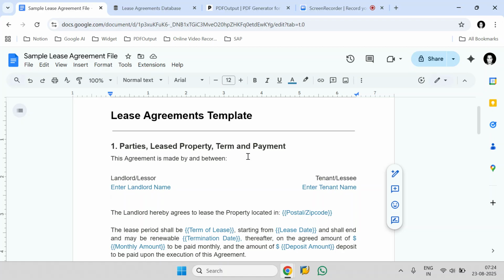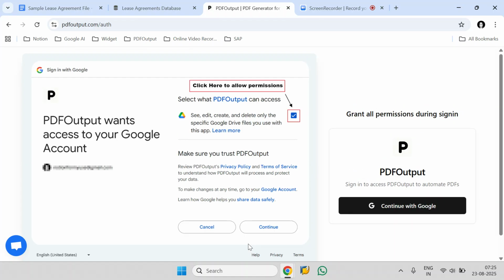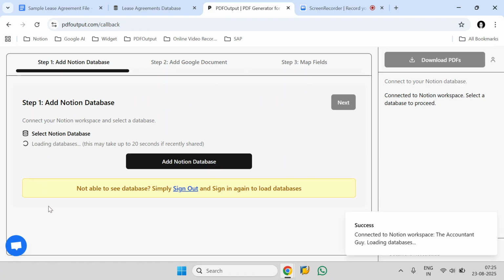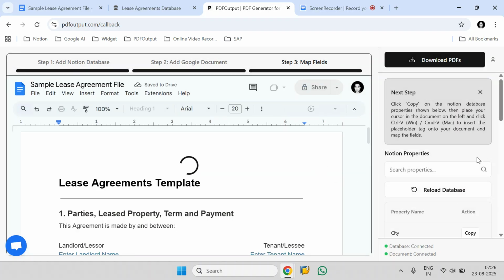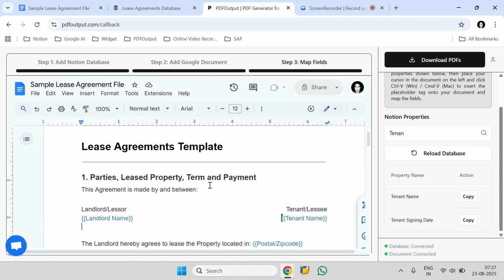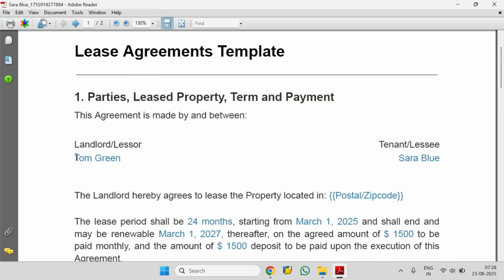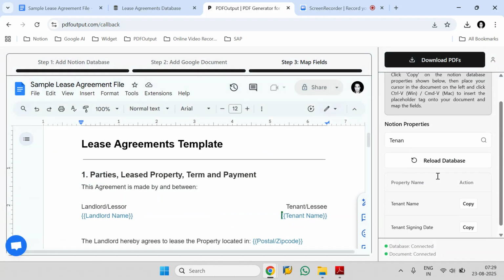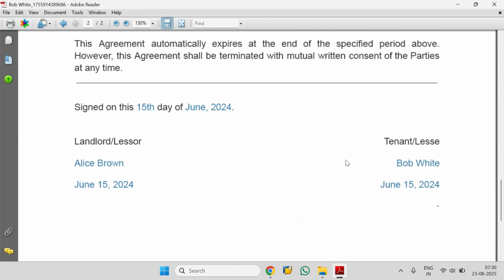Lease Agreements PDF | How to create lease agreements on automation using Notion and Google Docs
In this tutorial, I’ll show you following:

1. Add Google Doc Template: Upload a Google Doc with placeholders like {{ClientName}} or {{InvoiceDate}}.

2. Connect Notion Database: Link your Notion database with matching headers like ClientName, InvoiceDate for seamless placeholder mapping.

3. Generate PDFs: Instantly create customized PDFs for each database row, ready to download or share.

📌 What You’ll Learn:

1. How to add a Google Doc.
2. How to connect a Notion Database.
3. How to automate document generation instantly in one-click!